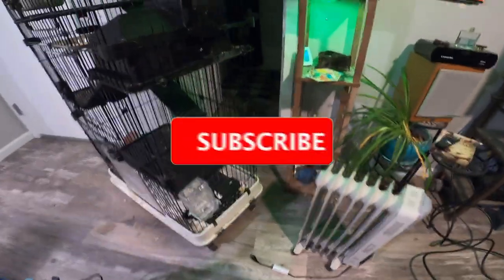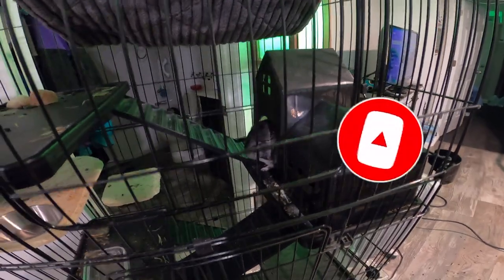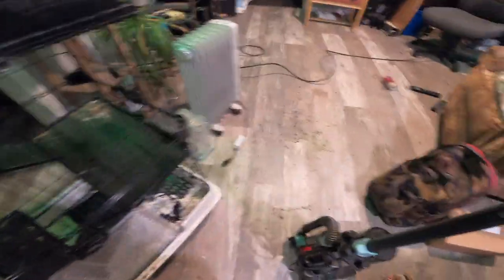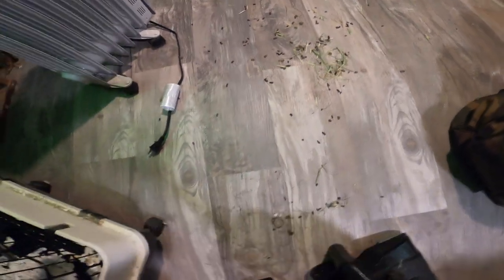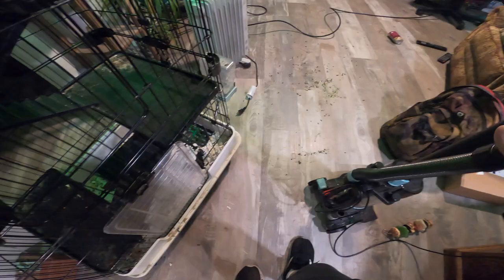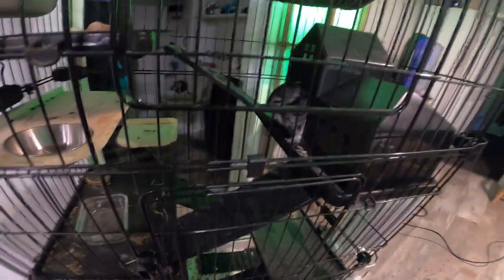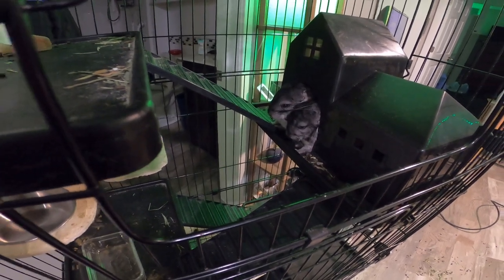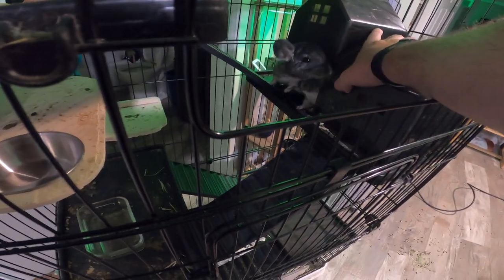how to clean a chinchilla cage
this is how you clan a 5 levels with stares